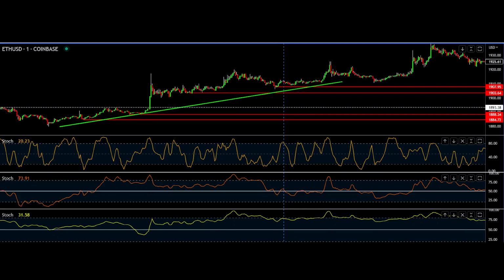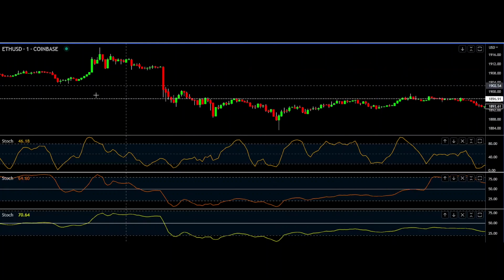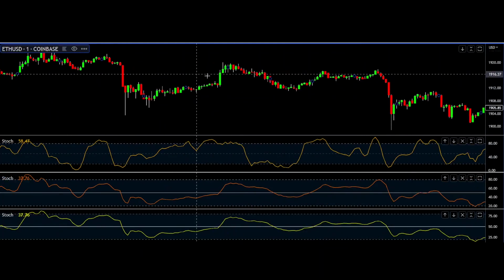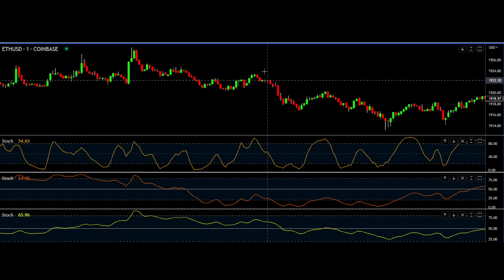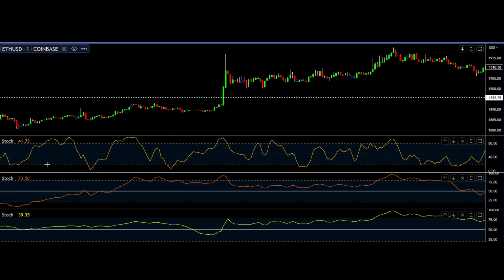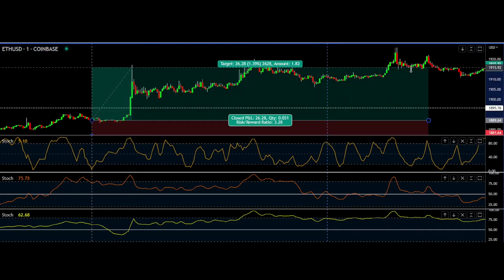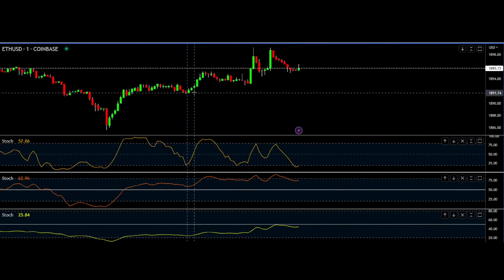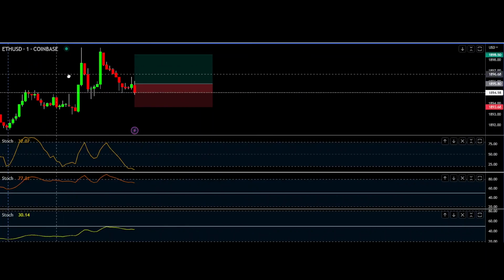Triple Stochastic Trading Strategy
In this video, we explore the Triple Stochastic Trading Strategy, a popular technique used by traders to trade stocks in the stock market. Our expert trader will guide you through the step-by-step process of implementing this strategy, including how to interpret stochastic indicators, identify entry and exit points, and manage your risk.

The Triple Stochastic Trading Strategy is a technical analysis technique that involves using three different stochastic oscillators to identify potential trading opportunities. This strategy is designed to provide traders with a more accurate and reliable way of identifying market trends and making informed trading decisions.

During this video, you will learn how to use the Triple Stochastic Trading Strategy to identify potential trades, set stop-loss orders, and manage your positions to maximize profits while minimizing risk. Our expert trader will also provide real-world examples of how this strategy can be applied in different market conditions, so you can see firsthand how it works in action.

Whether you are a beginner or an experienced trader, this video is a must-watch for anyone looking to improve their trading skills and gain an edge in the stock market. So, join us as we explore the Triple Stochastic Trading Strategy and take your trading to the next level!